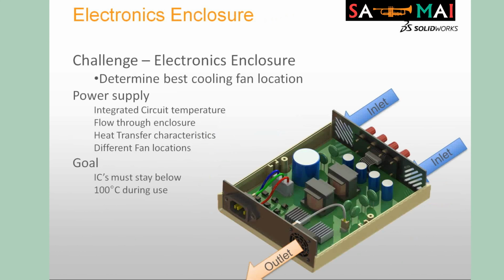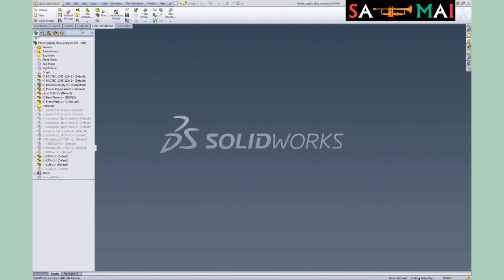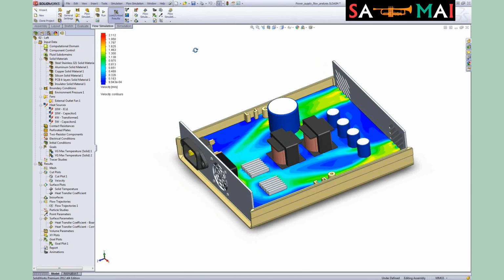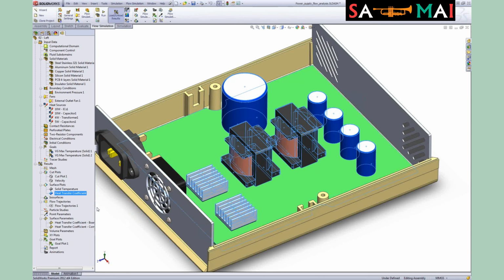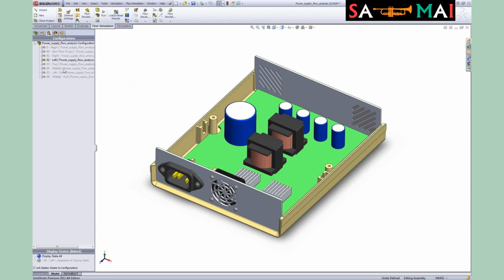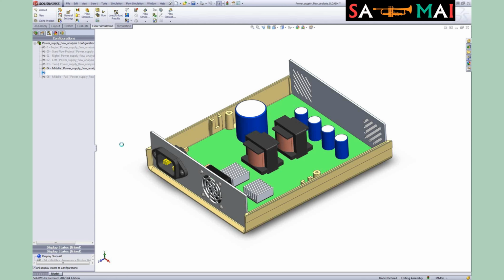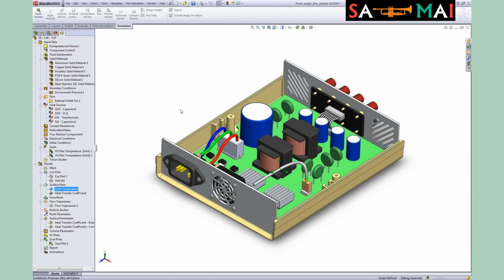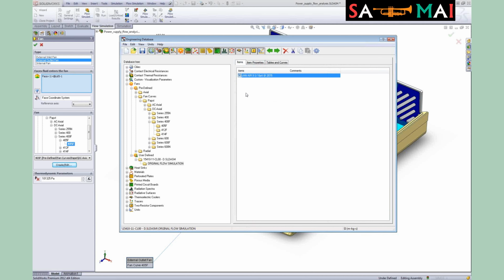🥇 solidworks flow cooling fan location study case oldisgold 🥇🏆